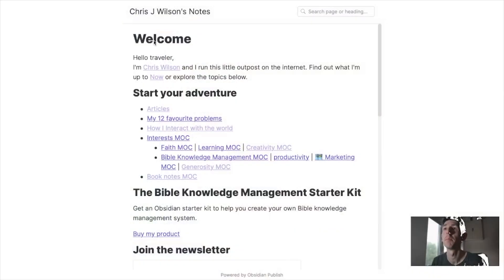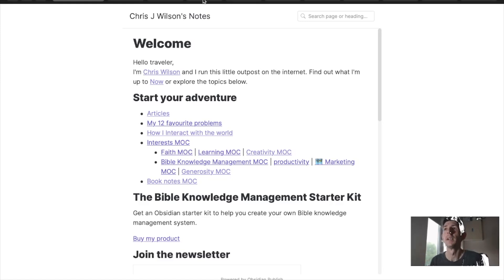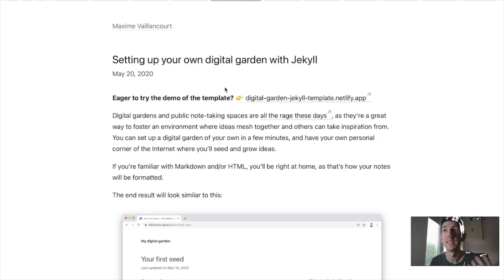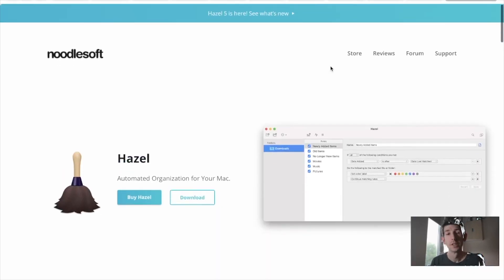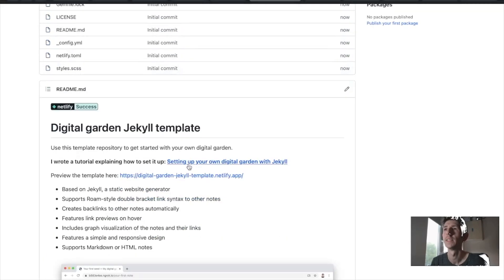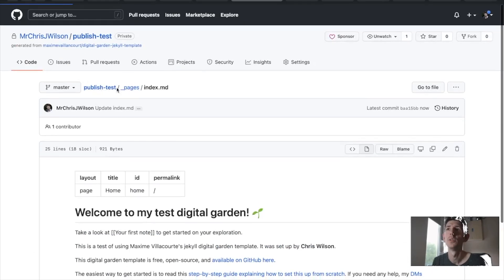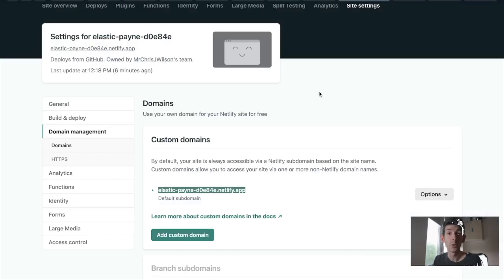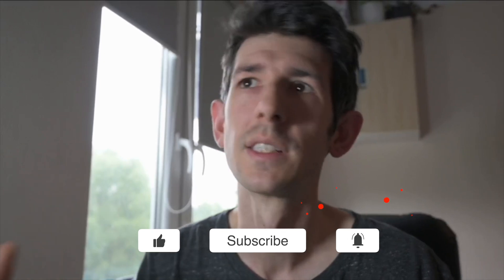Free Obsidian Publish Alternative!?! How does it compare?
Obsidian Publish is a unique way to share content online that's different from the traditional website and blogs. But with the recent price rise, some users may be looking for a cheaper alternative. Luckily there is a free alternative but it does have some downsides.

Timestamps
00:00 Intro
1:32 The power of markdown
2:49 Max's Jekyll add-on
3:39 GitHub and Netlify
5:23 Syncing your local and published vaults
10:09 set up walkthrough
12:14 customising the published vault
15:59 setting GitHub desktop
17:11 checking changes
17:46 Vs Obsidian Publish
19:10 Are you using this?

My name is Chris Wilson, I'm a Christian based in Krakow, Poland and I make weekly videos on Bible Study, note taking and Church tech. I also write over at ChurchM.ag, come check us out.

Sign up to the Biblically connected newsletter to get a weekly collection of the latest in BKM.